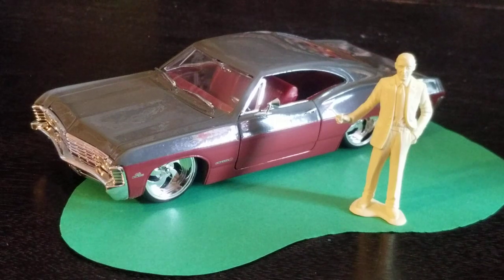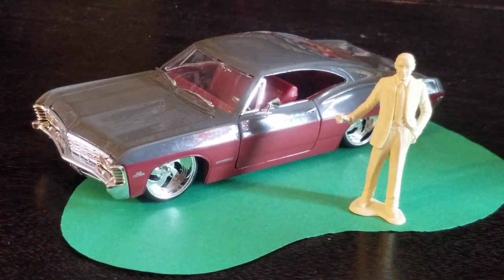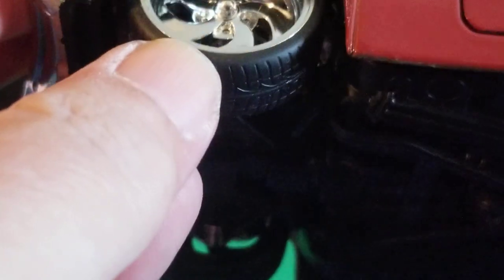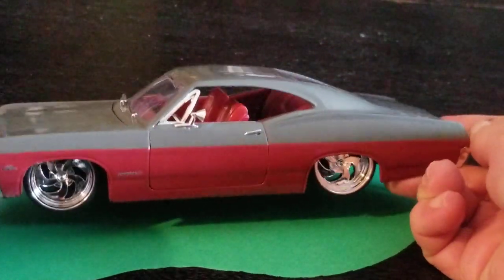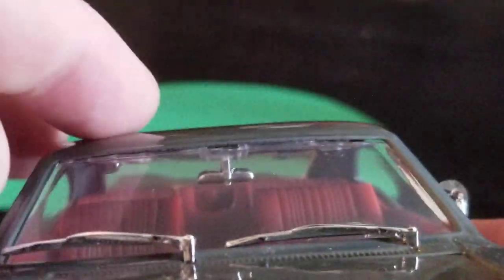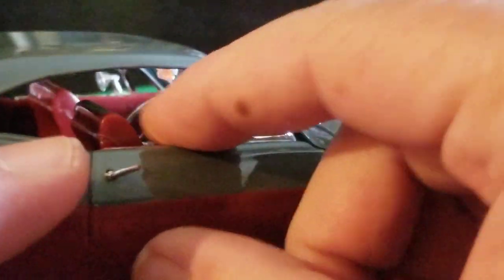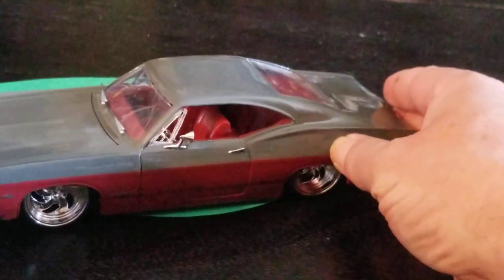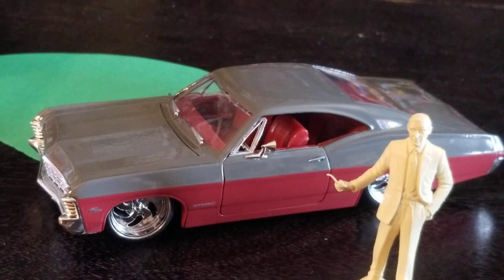Jada Diecast BTM '67 Chevy Impala SS